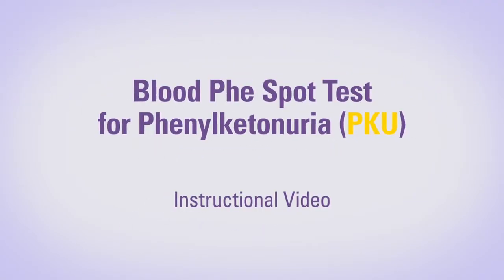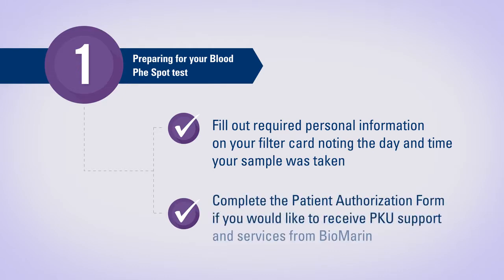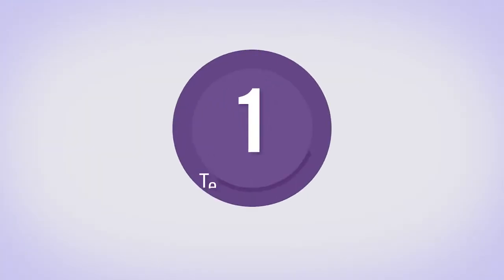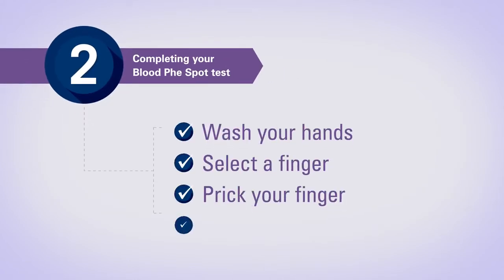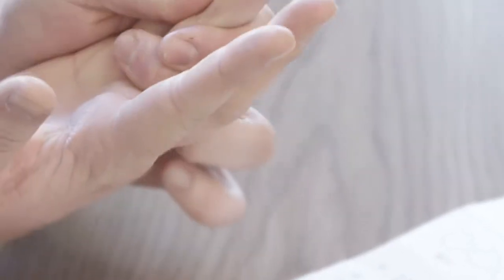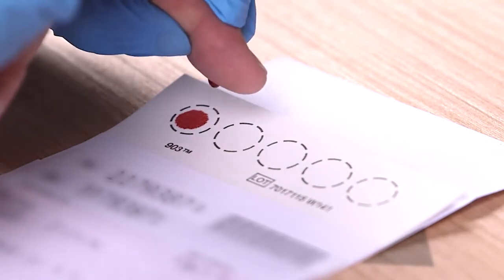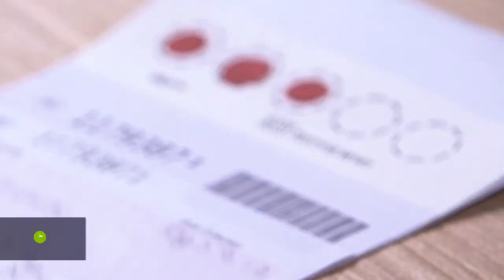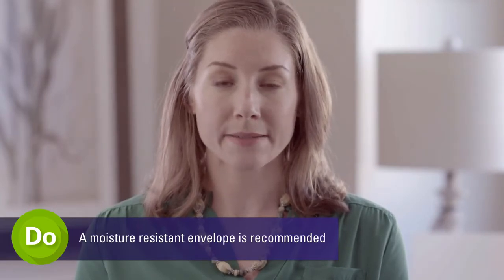Blood Phe Spot Test for Phenylketonuria (PKU)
An instructional video that outlines the step-by-step process for conducting a successful blood Phe spot test.